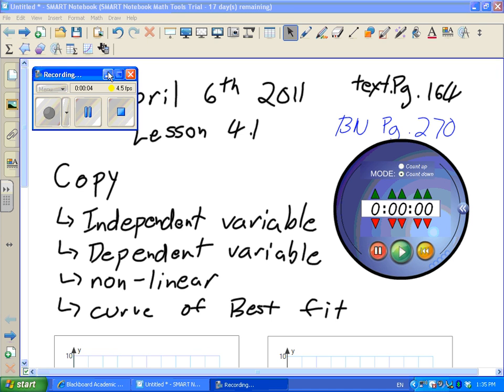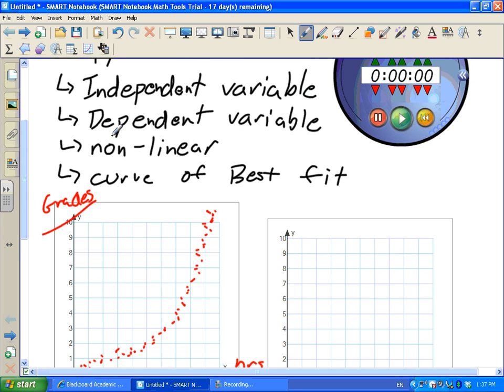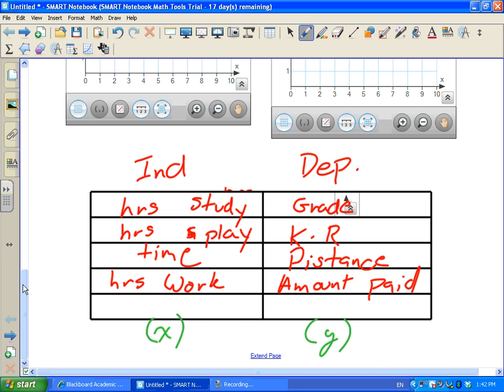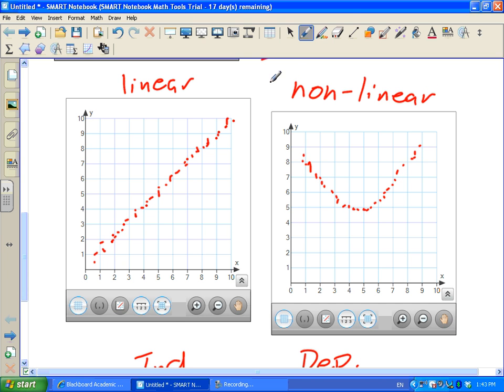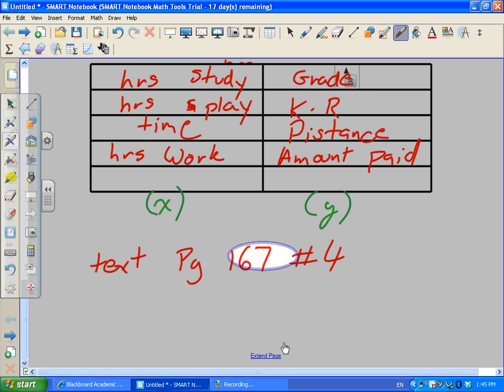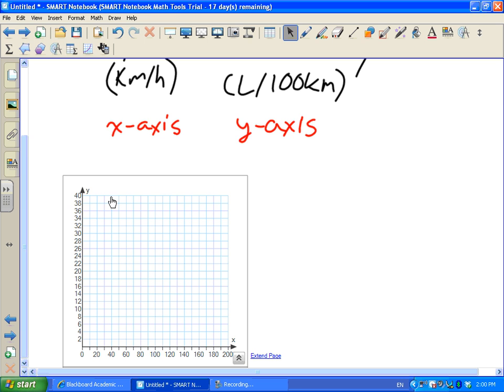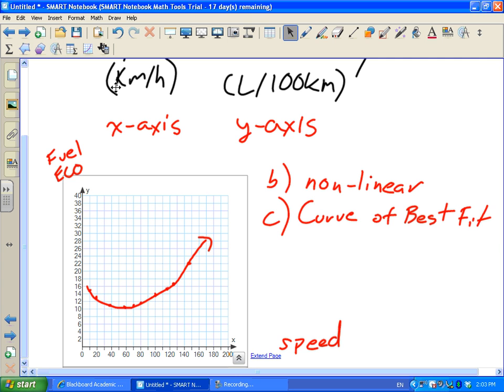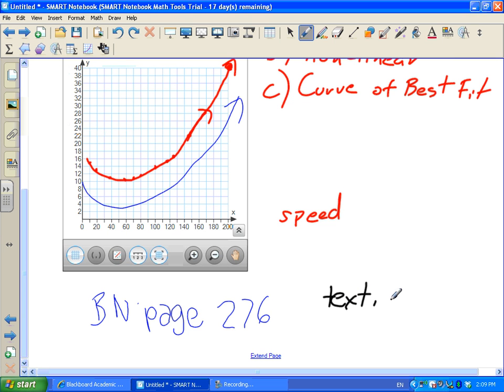grade 10 academic Lesson 4 1 April 6th 2011 period 4